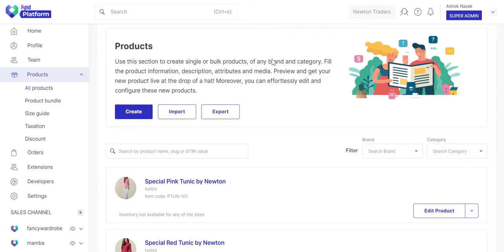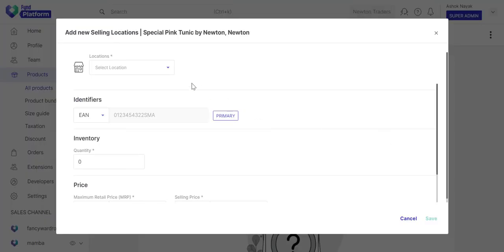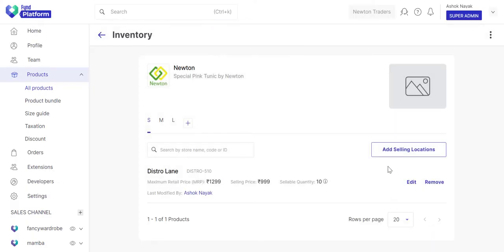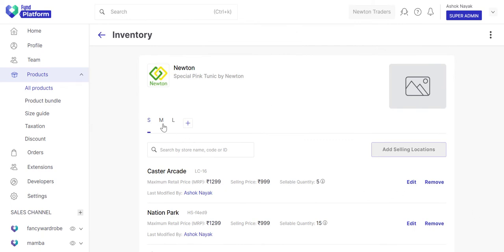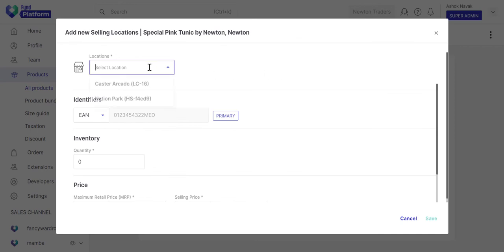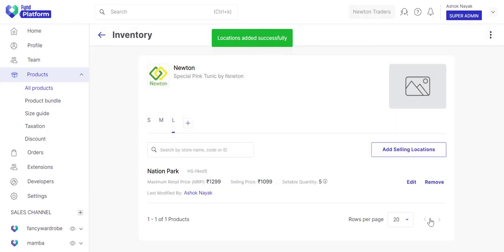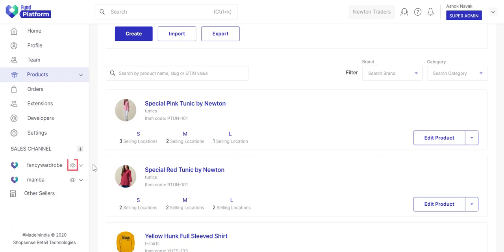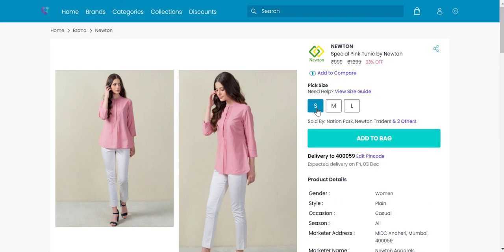How To Manually Add Inventory Using UI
Once you add products on Fynd Platform, you can upload its inventory data (i.e. quantity and price) using two different techniques:
1. Adding Inventory through UI
2. Importing Bulk Inventory data using Excel

This video shows how to manually add inventory one-by-one through UI.